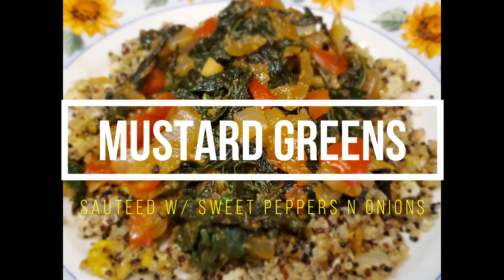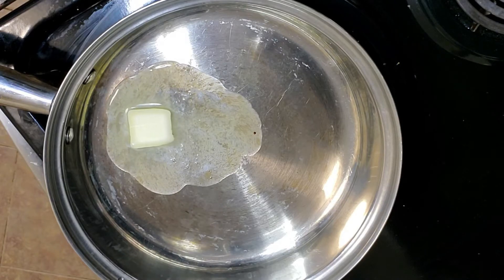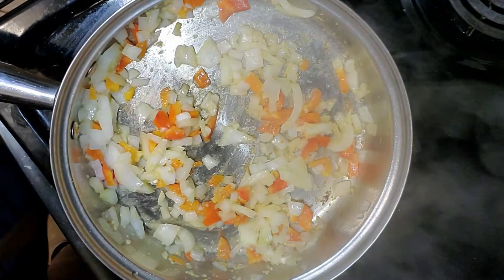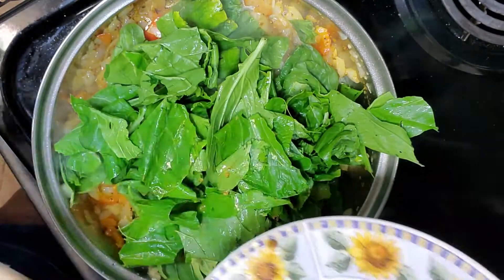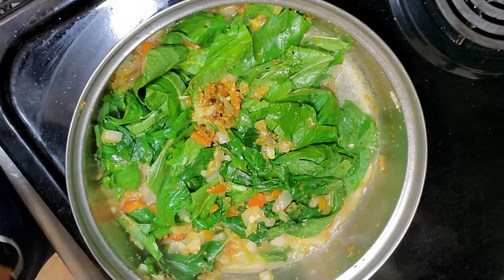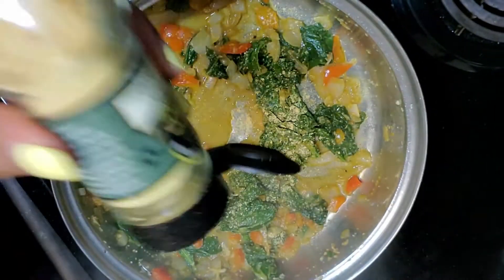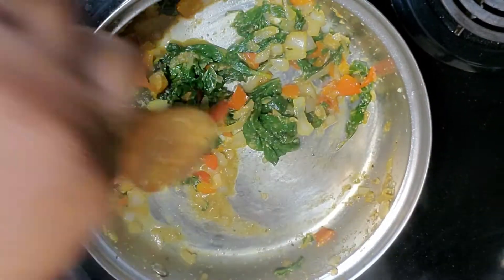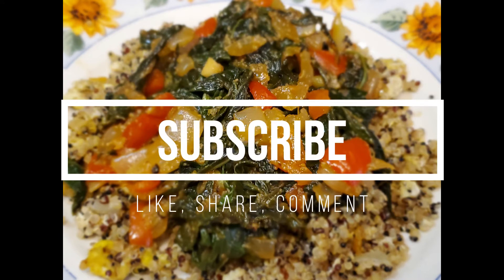Sauteed Mustard Greens with Sweet Peppers and Onions. Plant-Based. Vegan Friendly.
Mustard Greens!  Check out this plant-based vegan-friendly recipe.  I had so much fun creating this Sauteed mustard Greens recipe.  It was the perfect topping for my quinoa bowl.  Looking for a new way how to cook mustard greens?  This plant-based recipe is a sure winner.

Recipe inspired by:  @justmonique81